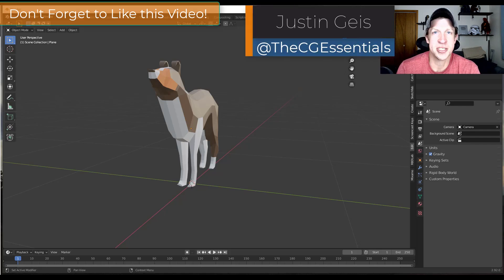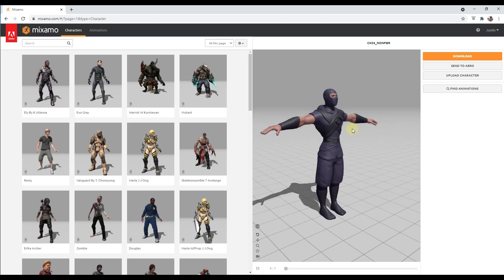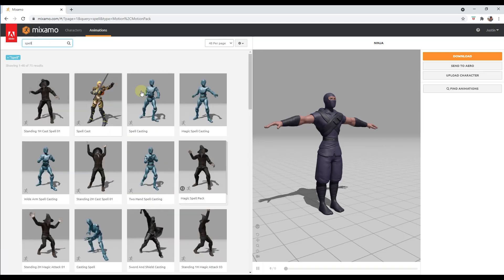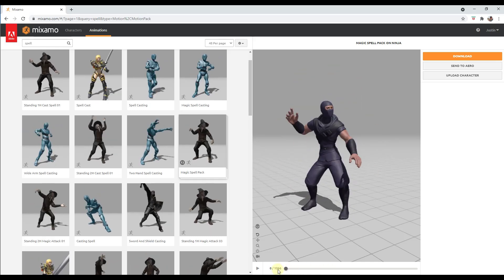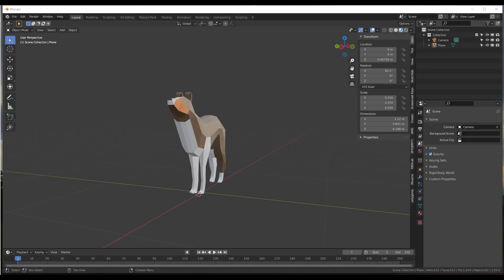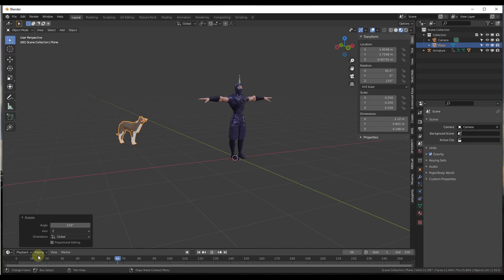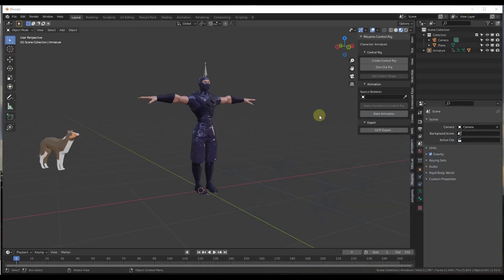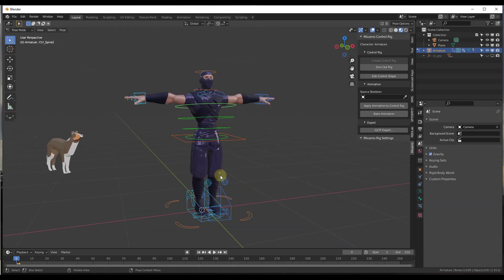Using Mixamo Animations in Blender - Easy TELEKINESIS ANIMATION!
In this video, learn how to quickly import character and movement files from Mixamo and import and rig the character inside of Blender! This allows you to quickly create professional looking character animations in Blender!

TIMESTAMPS
0:00 - Introduction
0:25 - Downloading the character and animation files from Mixamo
2:05 - How to import character files from Mixamo to Blender
2:56 - Using the Blender Mixamo add-on to set up our animated character rig
3:49 - Applying Mixamo animations to our character rig
5:29 - Adding a second Mixamo animation to our character rig
8:02 - Adding an object for our character to throw
9:51 - Animating movement of our thrown object with keyframes
11:40 - Using physics to "throw" an object in Blender
13:30 - Adding a force to push our object